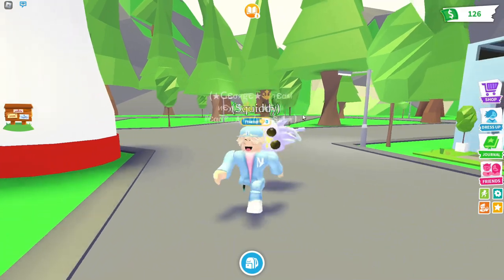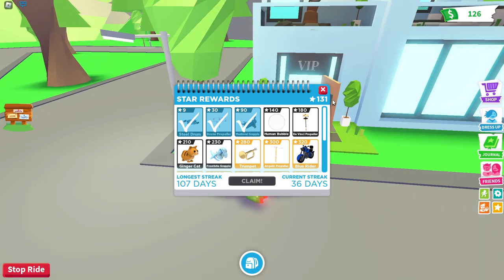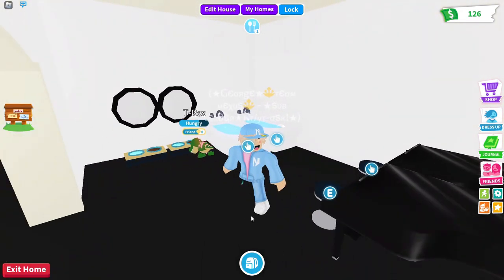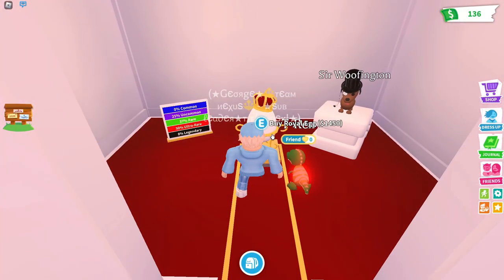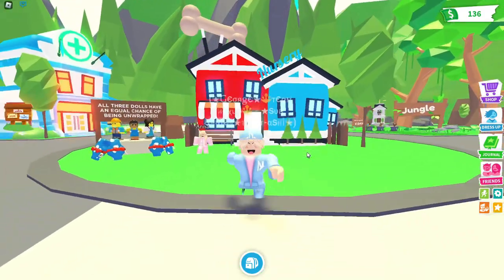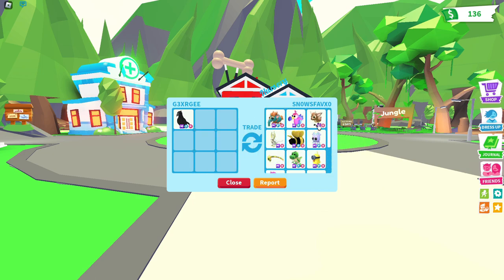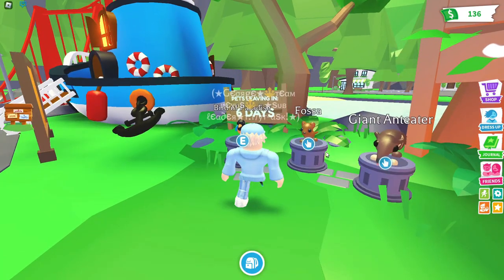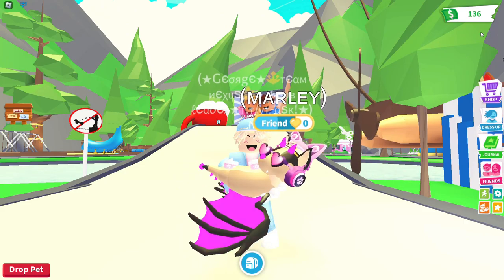How To Get RICH In Adopt Me FAST and EASY *2023* (Roblox Adopt Me)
What’s everyone’s dream pets in Roblox adopt me!?
Thanks everyone fir the love and support, hope you enjoy my vidoes!

Follow my roblox profile ➡️ "GeorgexMarley"🤍

Please join my Roblox Group! - Georges Group456

About my channel 👇
My YouTube channel is about the game roblox adopt me. I post videos about what i do inside fo adopt me! My channel started in September 2021! 💕

Roblox is an online game platform and game creation system developed by Roblox Cororation. It allows users to program games and play games created by other users.o